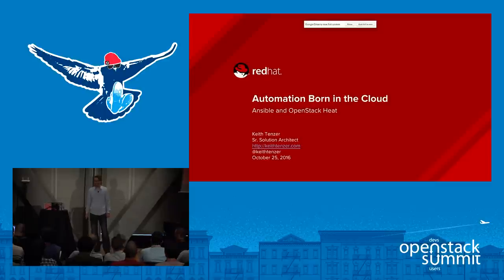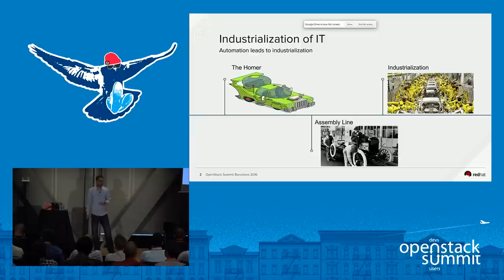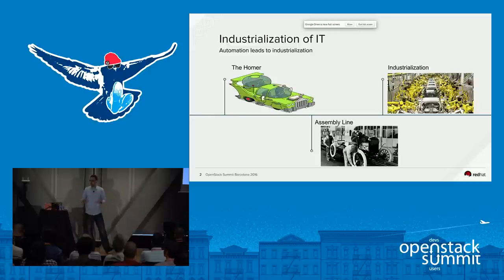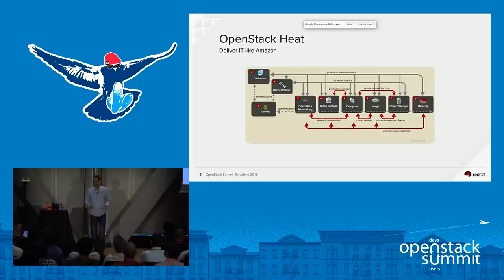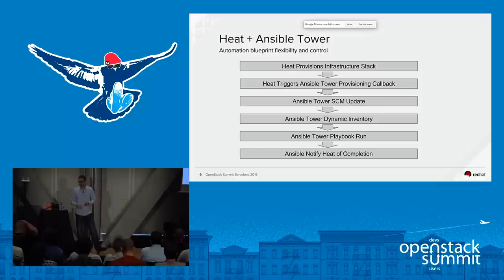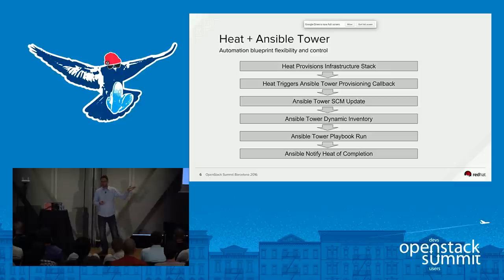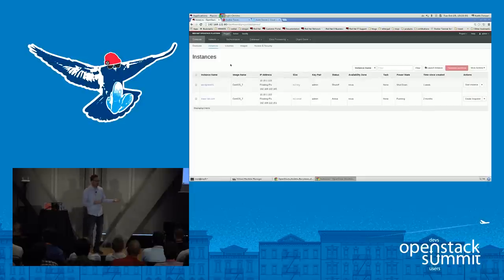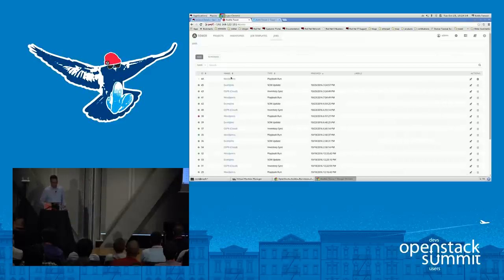OpenStack and Ansible- Automation Born in the Cloud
Automation is the only way operations teams will keep pace with growing business expectations to deliver faster, increase availability and do so efficiently without adding more resources. OpenStack offers the infrastructure blueprints, API endpoints and Heat for delivering one-click infrastructure-as-a-service. Ansible provides an agentless platform for configuring, deploying and automating complex application software stacks in the cloud once the infrastructure is provisioned.